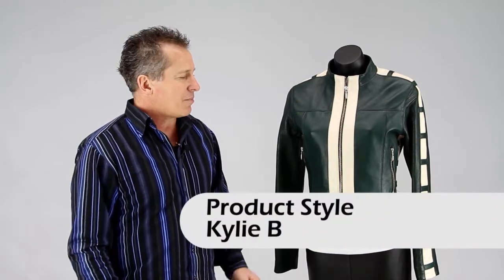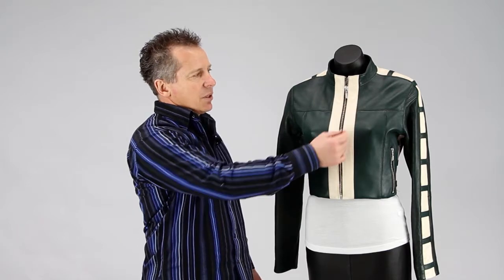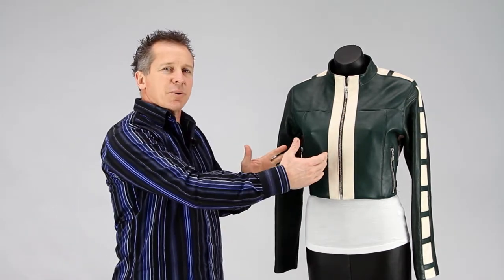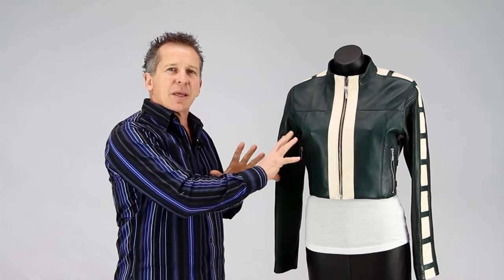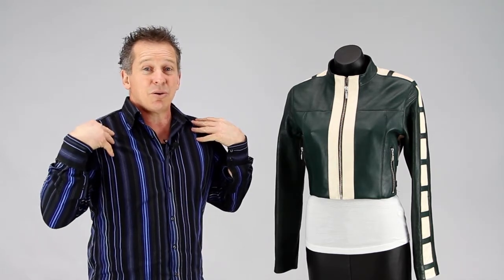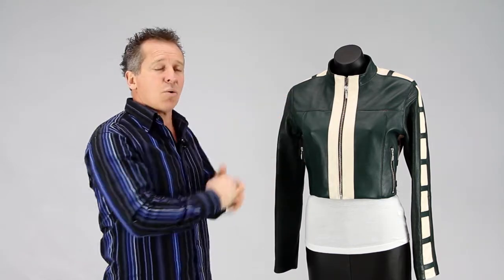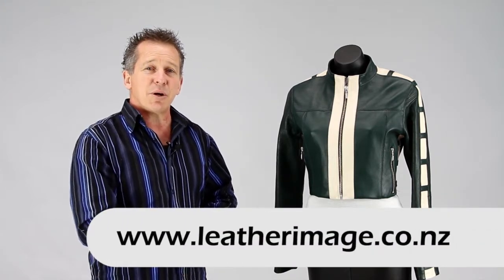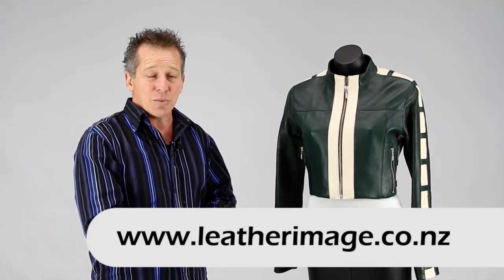Leather Image - Kylie Female Dress Jacket